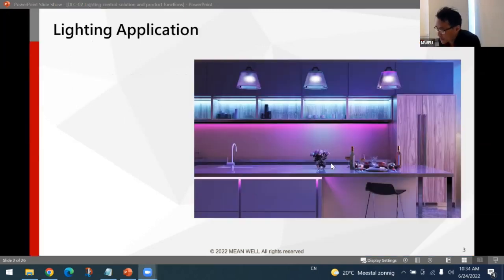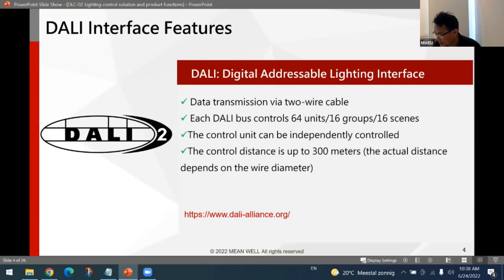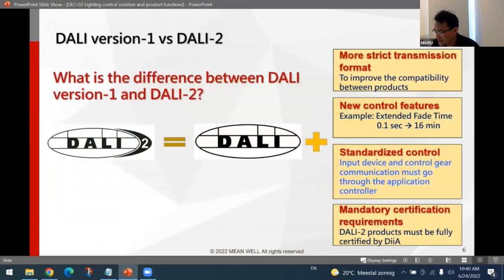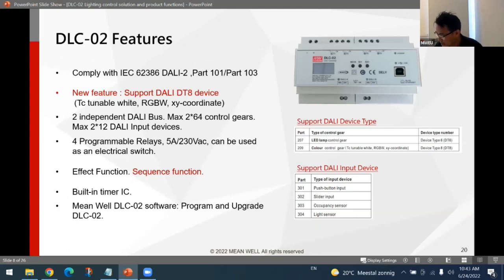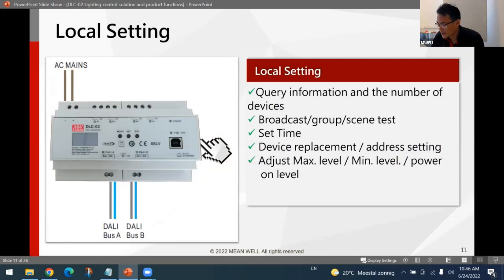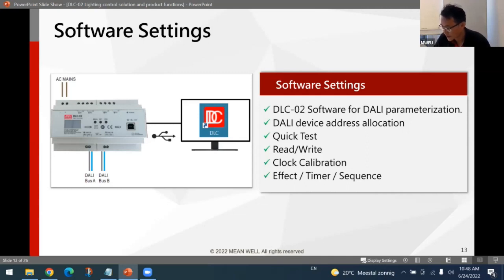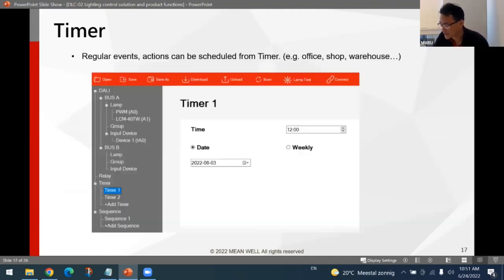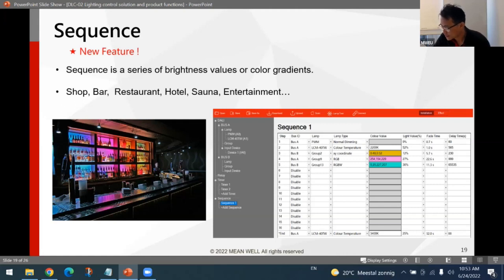MEANWELL - DLC-02 Giải pháp điều khiển chiếu sáng DALI-2 & Chức năng sản phẩm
About MEANWELL:
- Được thành lập vào năm 1982, MEAN WELL là một trong số ít các nhà sản xuất trên thế giới dành riêng cho các sản phẩm cung cấp điện tiêu chuẩn. Nó được xếp hạng thứ 4 trong các nhà sản xuất cung cấp điện (đầu ra DC) toàn cầu theo một báo cáo của Micro Technology công bố vào tháng 3 năm 2020. 99% doanh số của MEAN WELL là các sản phẩm cung cấp điện tiêu chuẩn được bán dưới thương hiệu MEAN WELL. Sản phẩm của ba công ty còn lại là ODM / OEM.
- MEAN WELL đã và đang làm việc như một “đối tác đáng tin cậy” với khách hàng, nhà cung cấp, nhà thầu và nhân viên để xây dựng mối quan hệ tin cậy lẫn nhau lâu dài dựa trên tinh thần “ý định tốt”.
- Nhờ có quan hệ đối tác bền chặt với hơn 200 nhà phân phối được ủy quyền trên khắp thế giới, MEAN WELL đã phát triển và ngày càng vững mạnh trong ba thập kỷ.Với 2.800 nhân viên làm việc tại trụ sở toàn cầu ở Khu công nghiệp Tân Đài Bắc …
🏆CÔNG TY TNHH ONELED️🏆
Chuyên cung cấp Bộ Nguồn Meanwell - Bộ Nguồn Dạng Tĩnh - Bộ Nguồn Tổ Ong